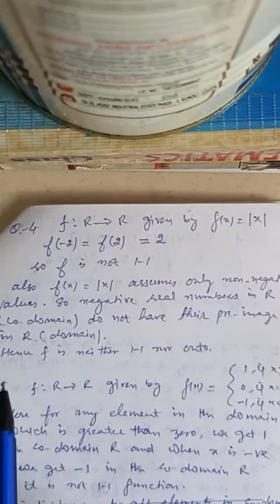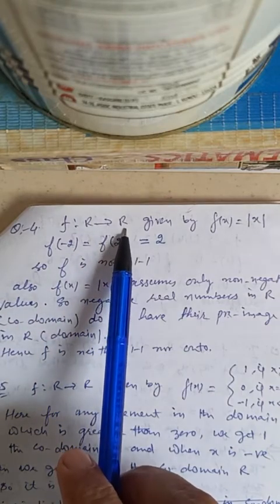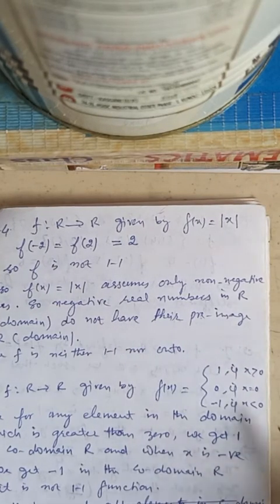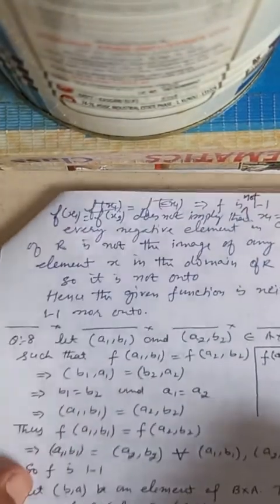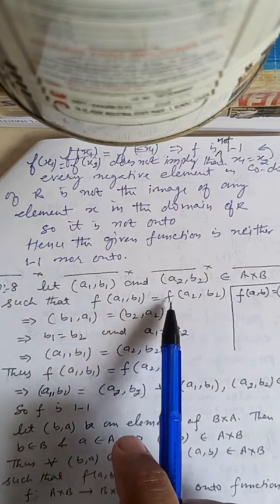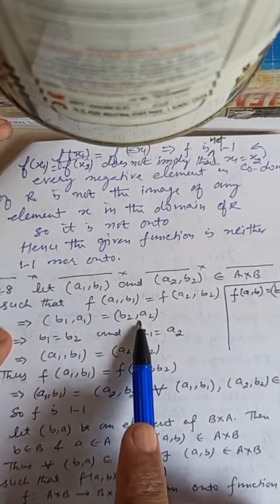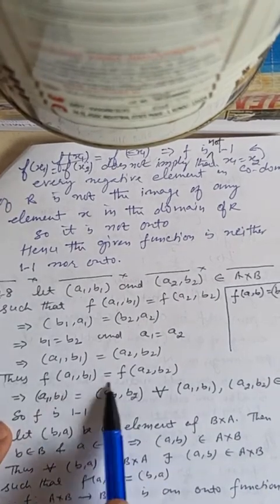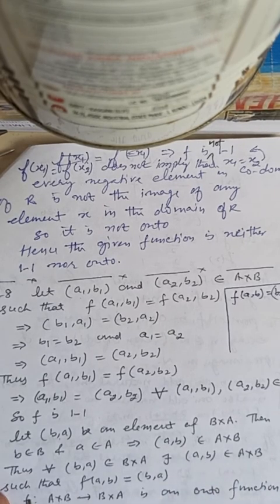Video on ex 1.2